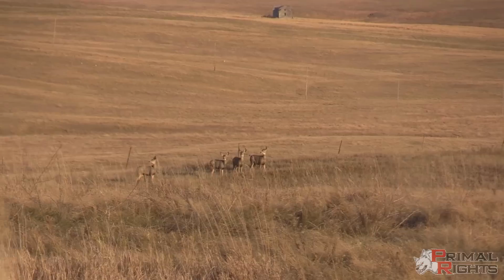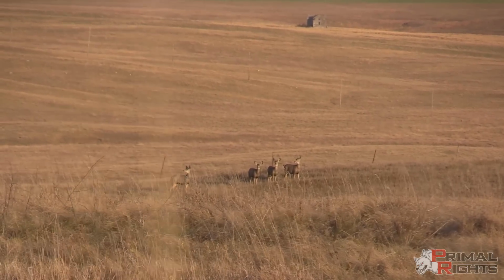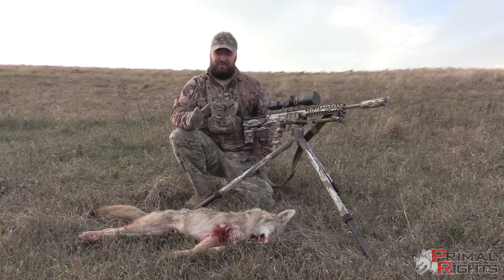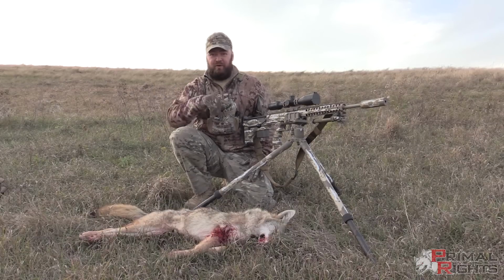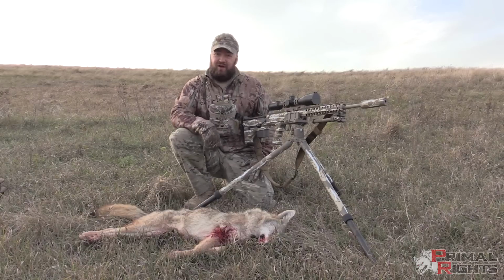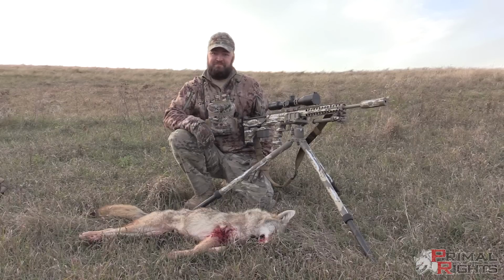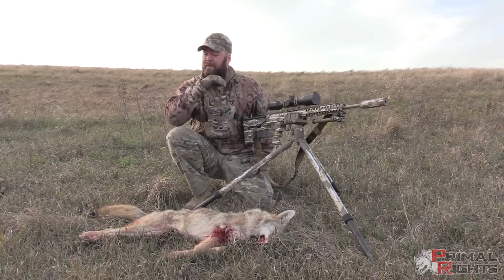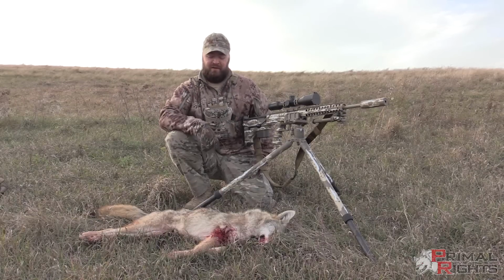Primal Rights Predator Management - Episode 12, Inconvenient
Sometimes the odds stack against you, and show themselves all at once!